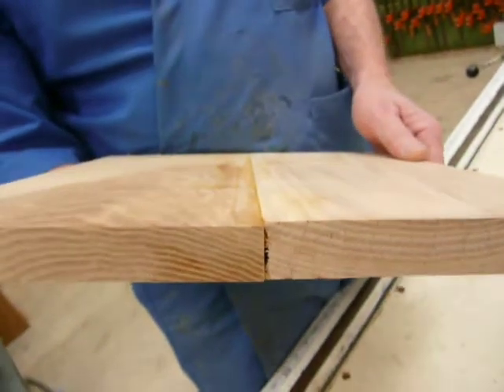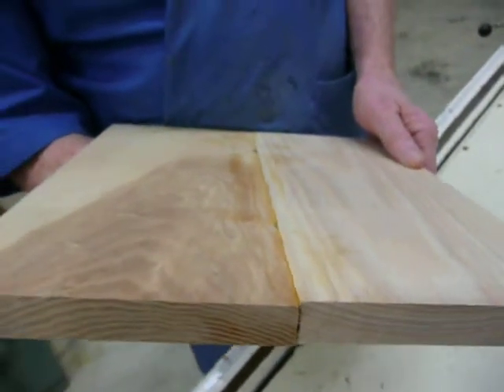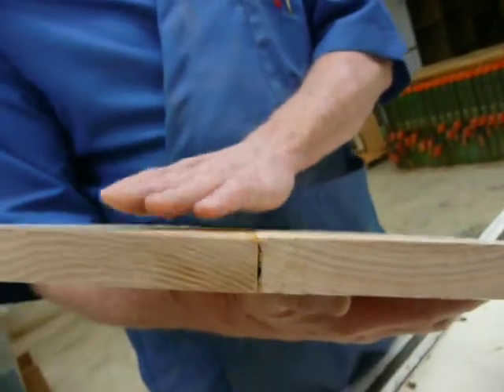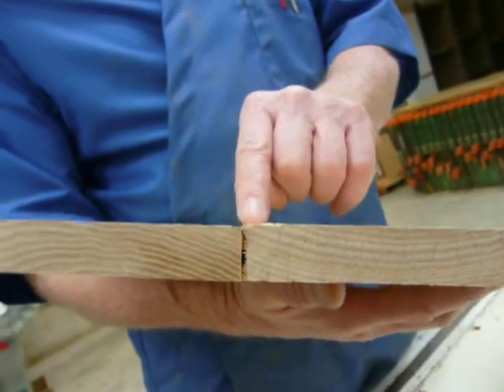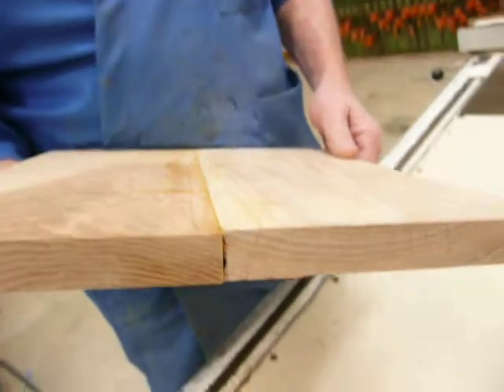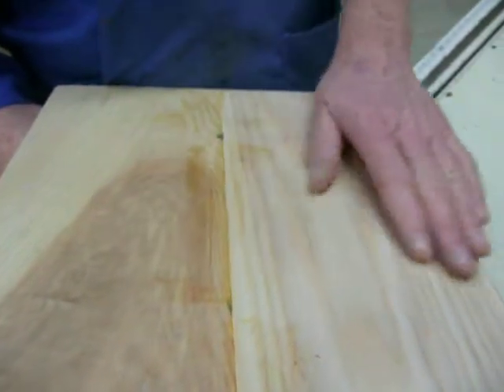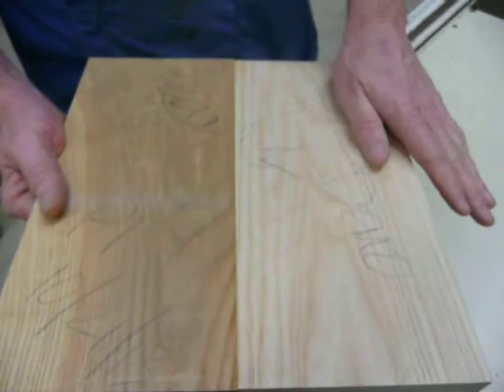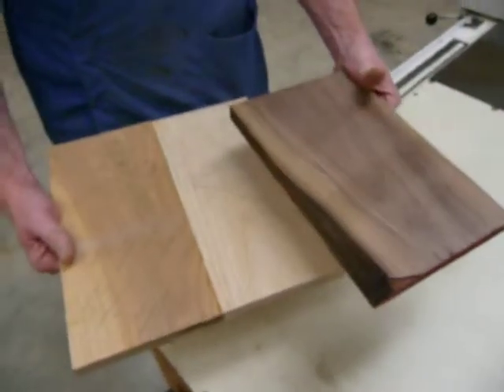Post-Gluing Discussion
Short explanation why it's necessary to plane after edge-gluing boards together.